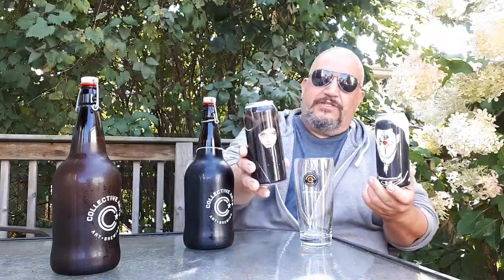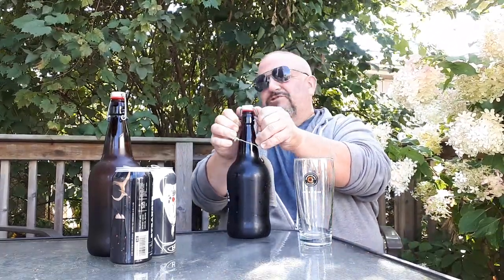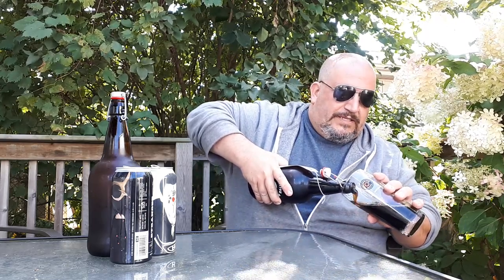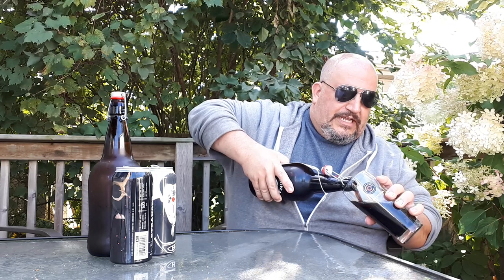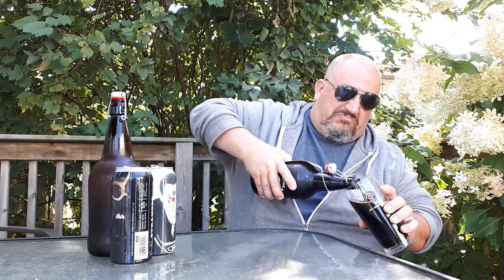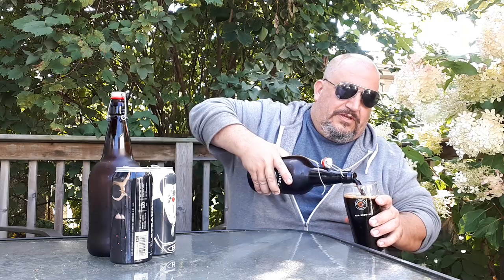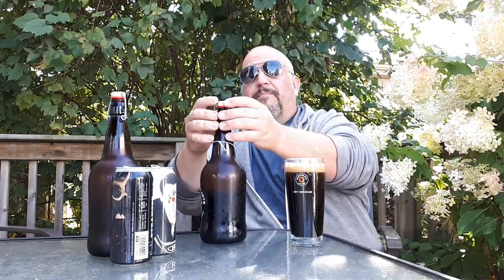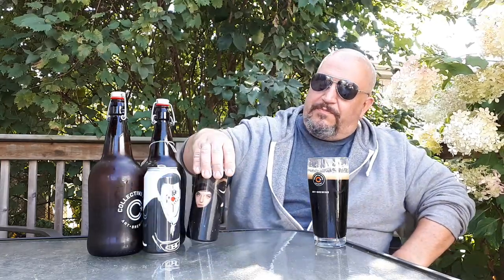Collective Arts Brewing Stranger than Fiction Porter